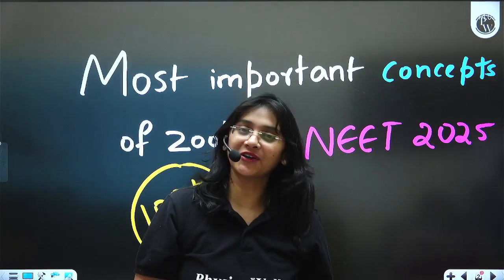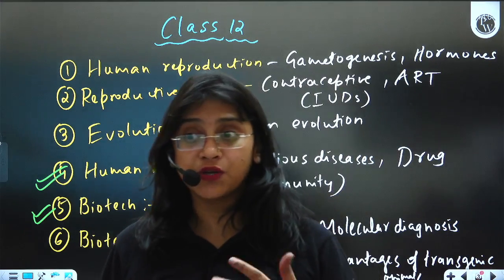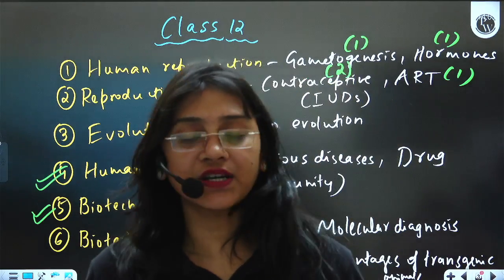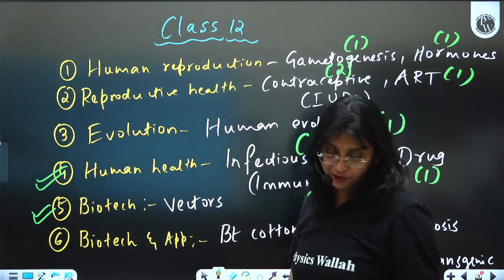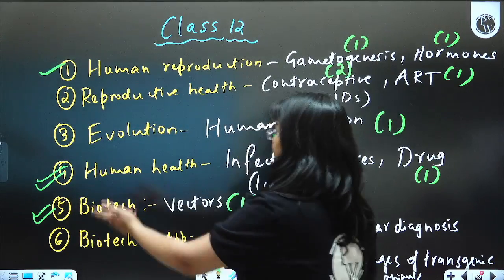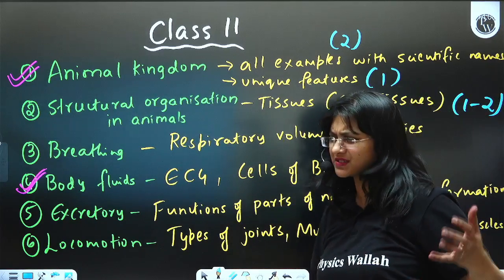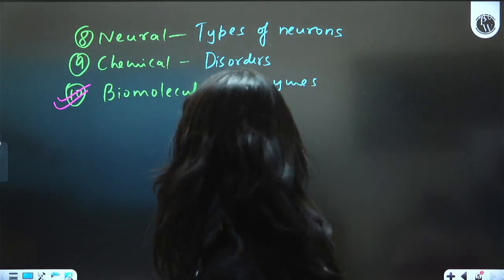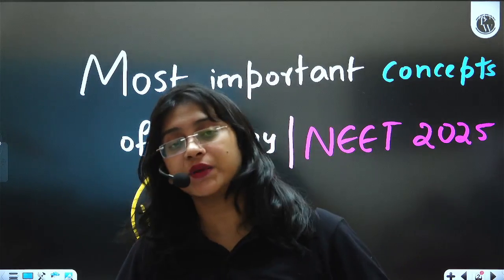Most Important Concepts of Zoology for NEET 2025 🔥📚 | 100+/180 Guaranteed 💯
"🔰 English NEET 2025 Rapid Revision- Get the Free Notes & DPP

Master the Most Important Concepts of Zoology for NEET 2025! 🔥📚 Focus on high-weightage topics and boost your score to 100+/180 easily. 💯 This video covers key chapters, tips, and smart strategies to maximize your NEET preparation. Don’t miss out!